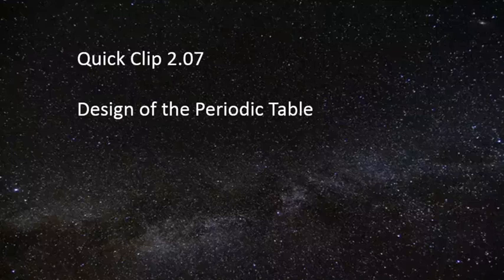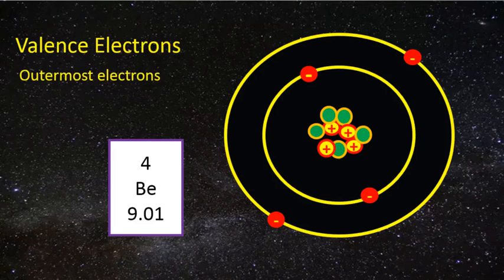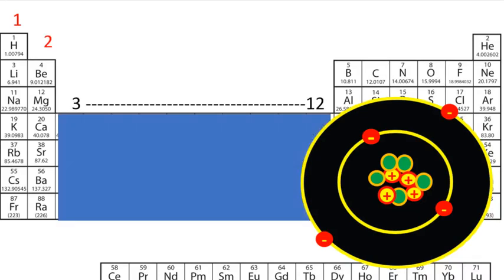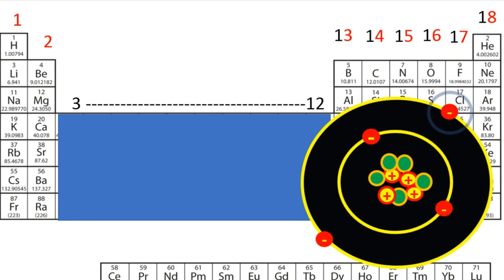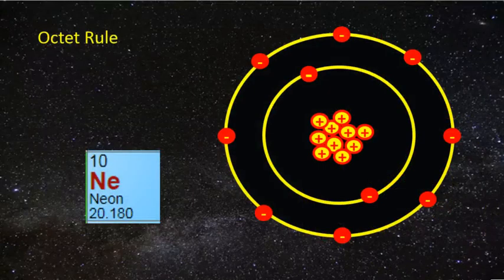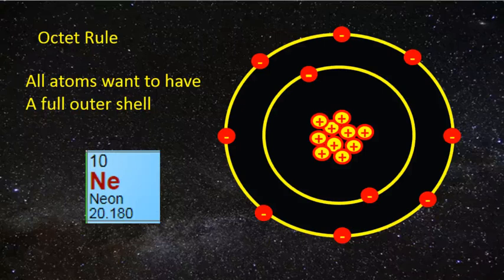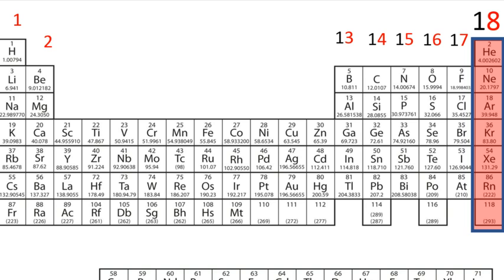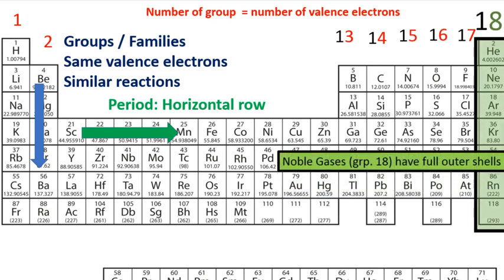Quick Clip 2.07 | Design of the Periodic Table